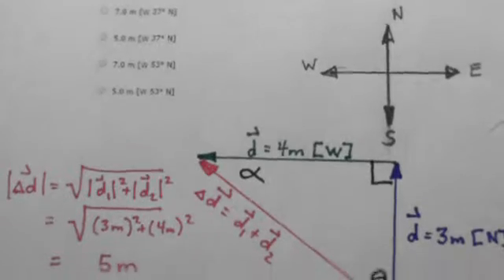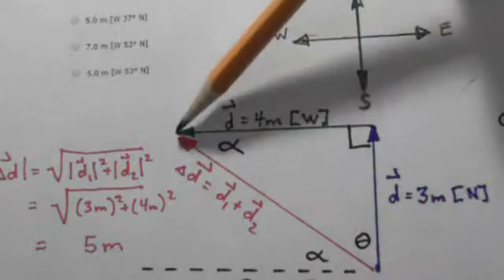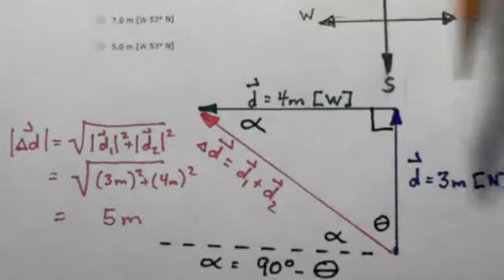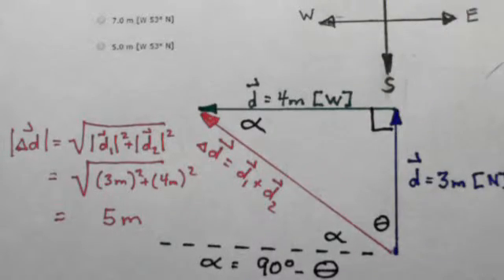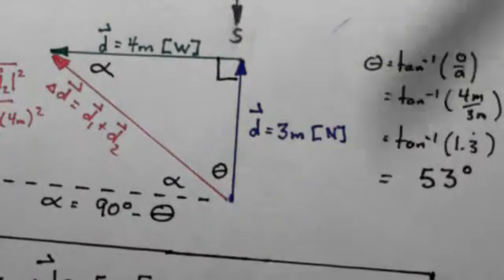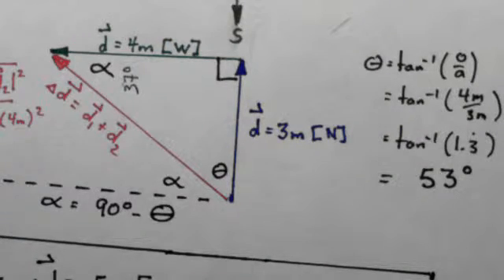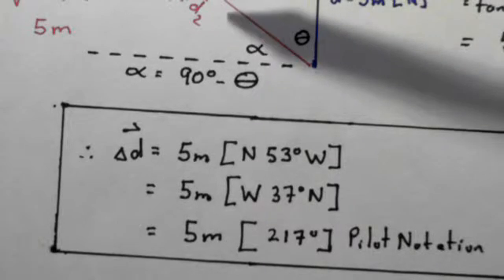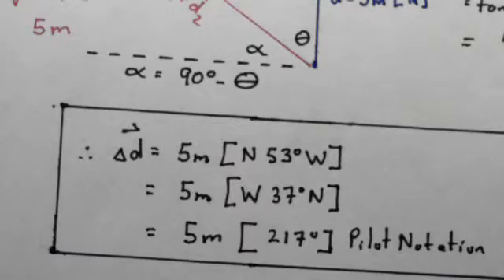OGDP SPH4U Unit 2 Lesson 2 Question 5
Kinematics lesson Adding and Subtracting Vectors